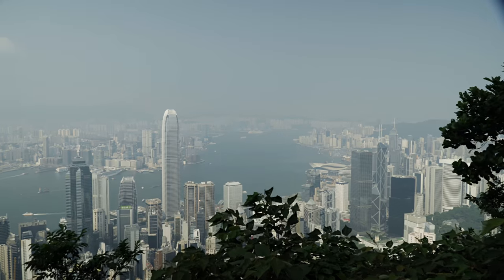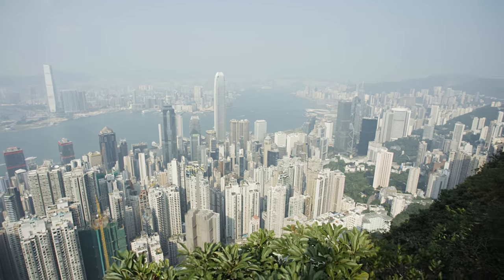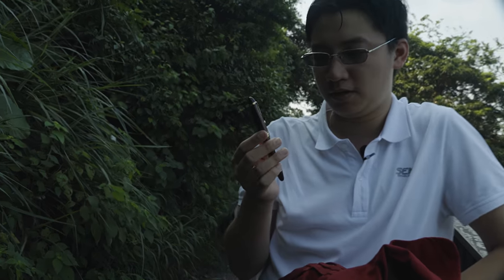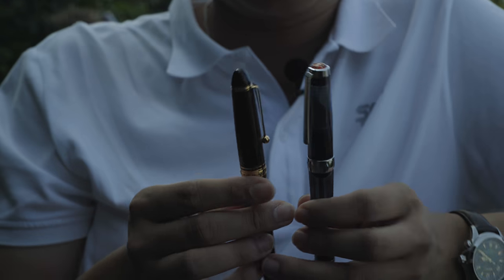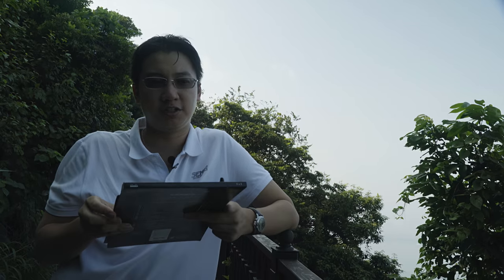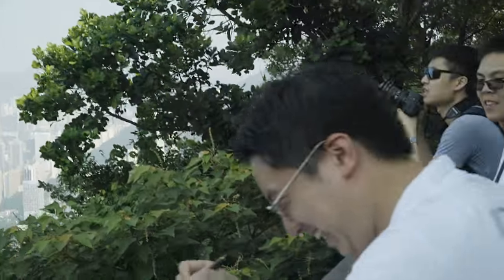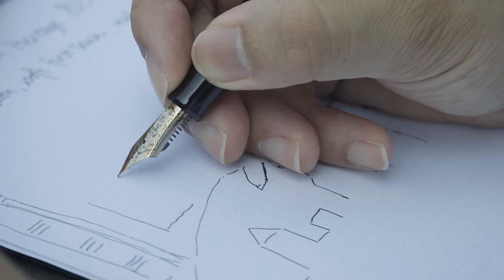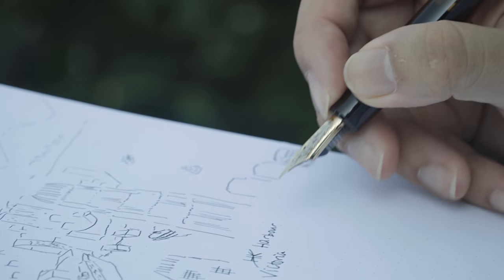Leo Reviews: Pilot Custom 823 Fountain Pen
Or alternatively, a crash course on Hong Kong history from The Peak. Watch in 4K for the best quality!